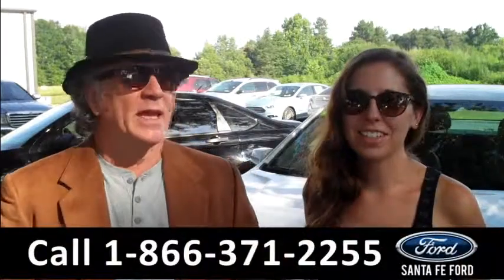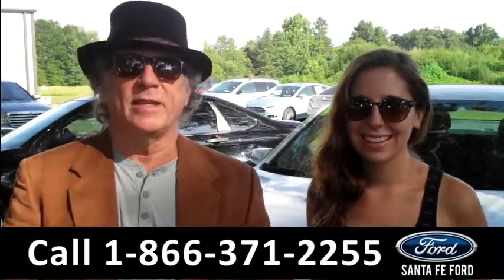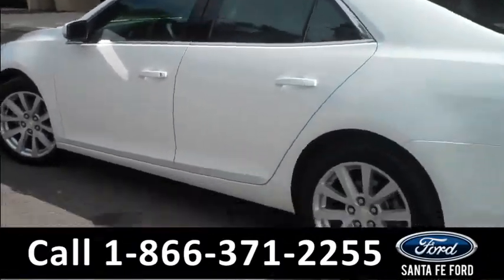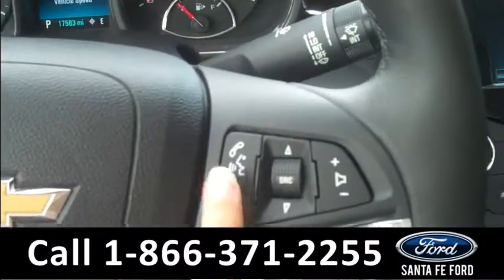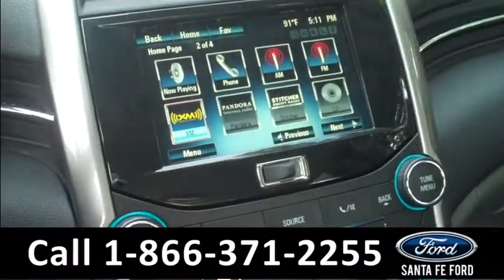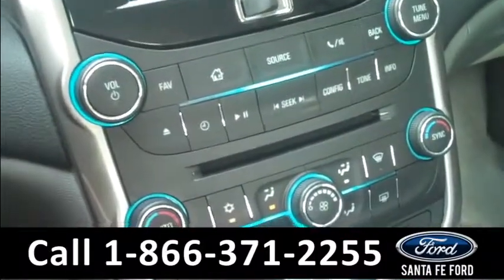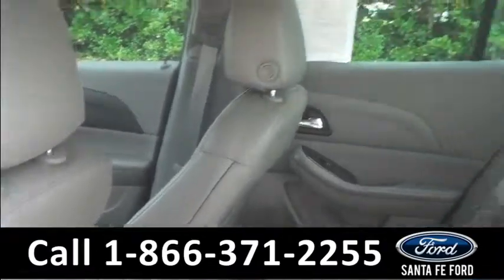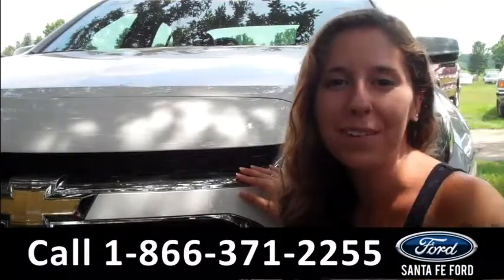Chevrolet Malibu Gainesville Fl Stock# G-33334P 32601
Chevy Malibu Gainesville Fl 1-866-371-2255 Stock# G-33334P Here's the LINK!

Make: Chevrolet
Model: Malibu
Location: Gainesville, Fl
Engine: 2.5L
Trans: Automatic
Exterior: White
Miles: 17,583

video videos Chevy Chevrolet Malibu Gainesville Fl